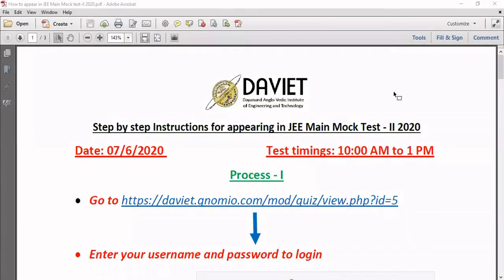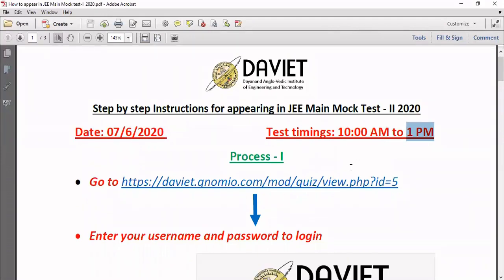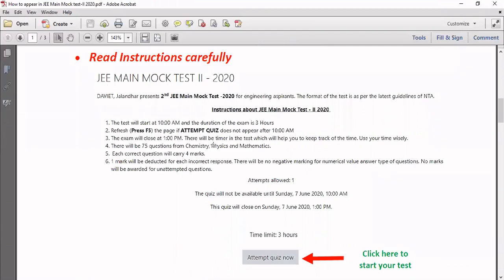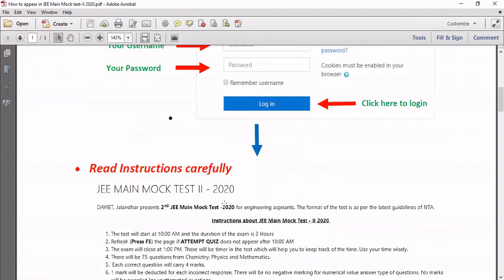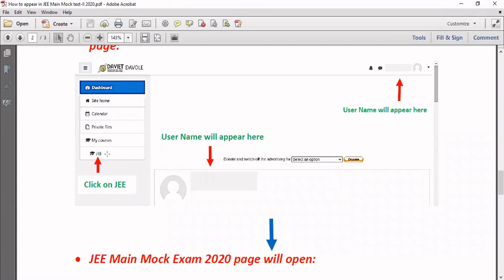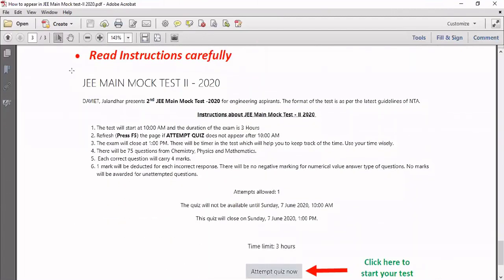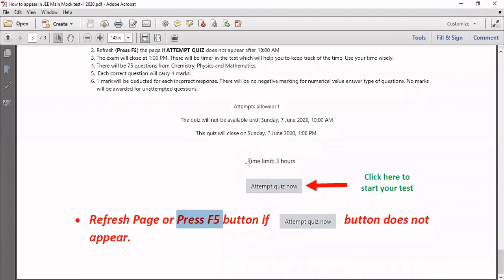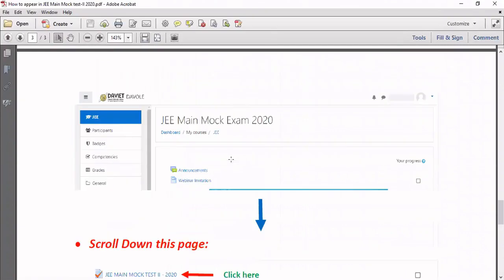How to appear in JEE Mains Mock Test II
This video explain the step by step process of appearing in JEE Mains Mock Test - II 2020 organized by DAV Institute of Engineering & Technology, Jalandhar on 7 June 2020 from 10:00 AM to 1:00 PM